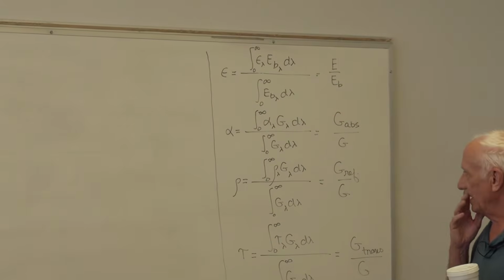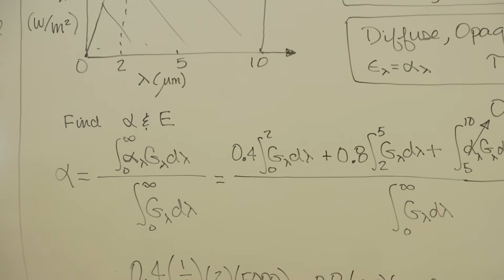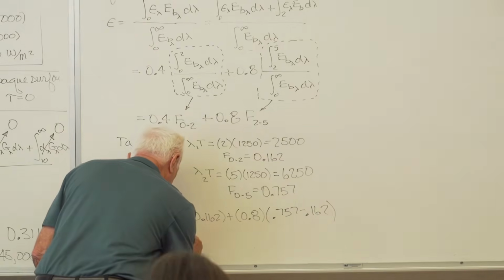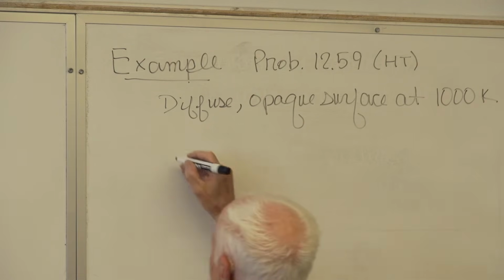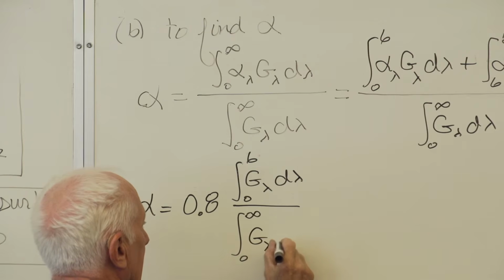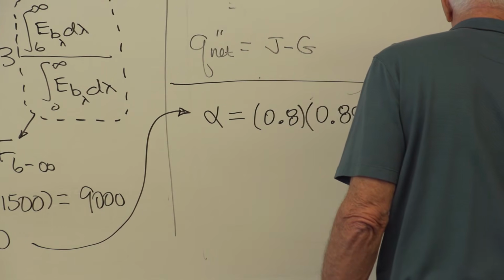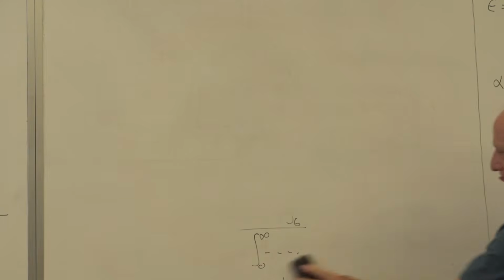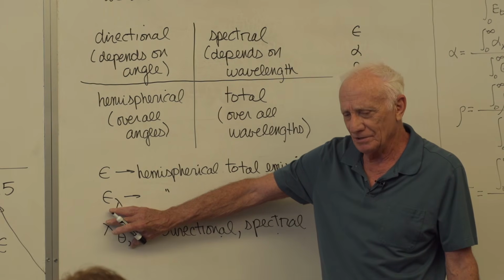Heat Transfer (17): Radiation heat transfer surface properties examples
0:00:36 - Reviewing property equations from last lecture
0:00:58 - Example: Problem 12.58: Diffuse, opaque surface
0:17:30 - Example: Problem 12.59: Diffuse, opaque surface
0:36:30 - Intensity of radiation
0:40:40 - Correction: Lambda should be epsilon (emissivity)